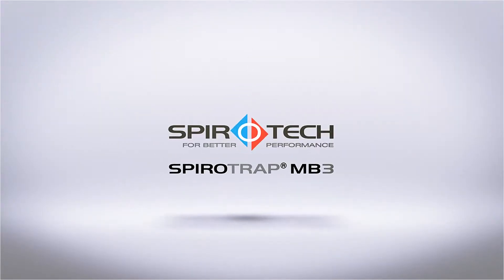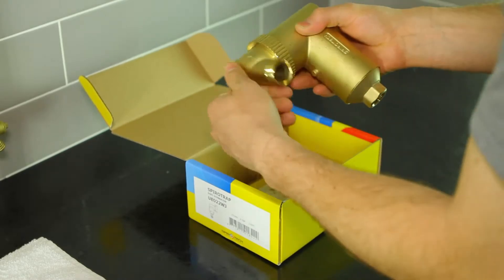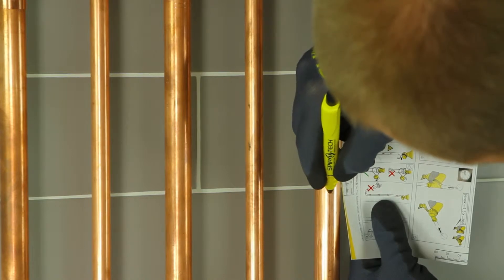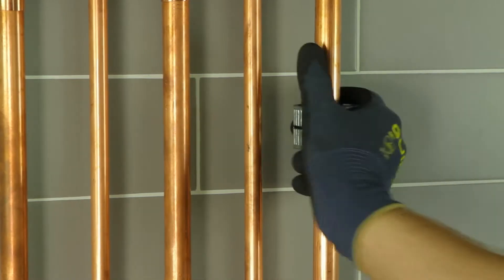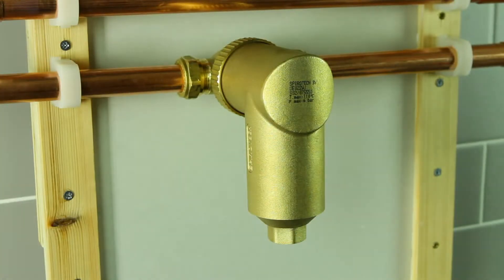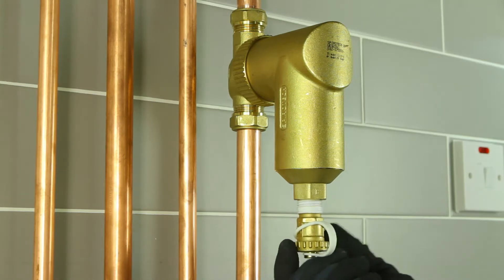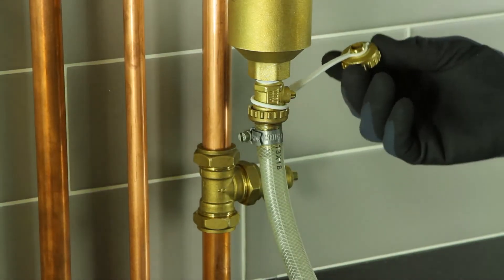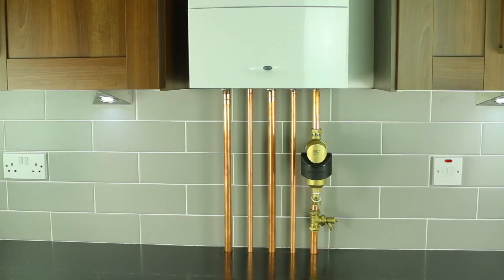SpiroTrap MB3 Installation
SpiroTrap MB3 fuses unrivalled ease of installation, reliability and exceptional non-magnetic and magnetic filtration. New features include a SpiroTube with magnetic field booster technology and a patent pending, removable external magnet, plus much, much more.